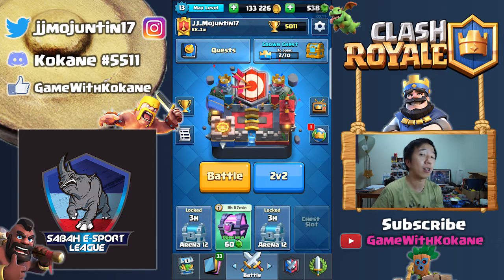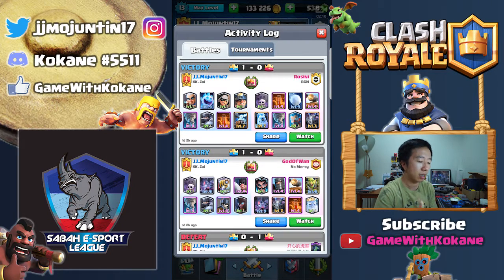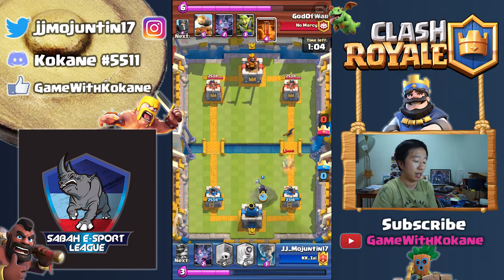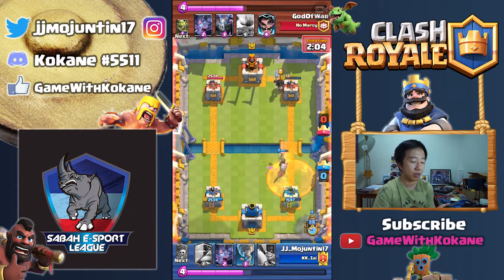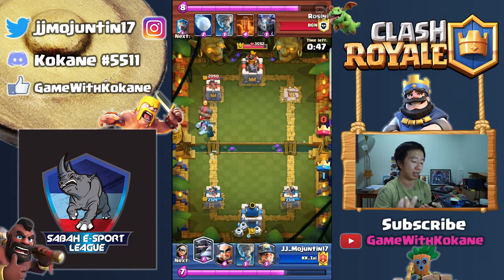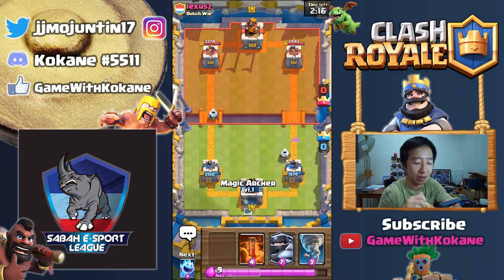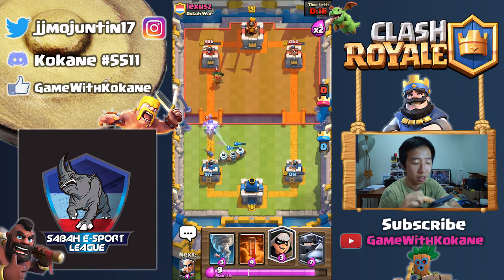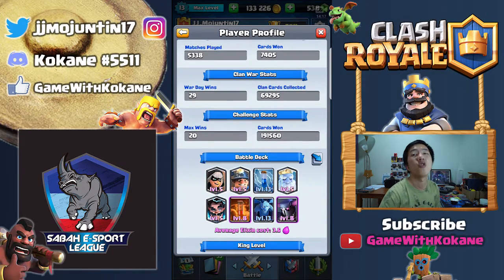Modern Royale Triumph - #58 Episode Sabah, Malaysia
I am falling in love with Royal Hogs like seriously. I already love pork!